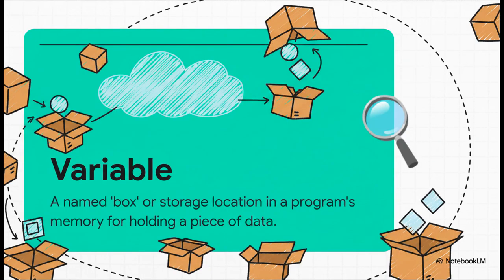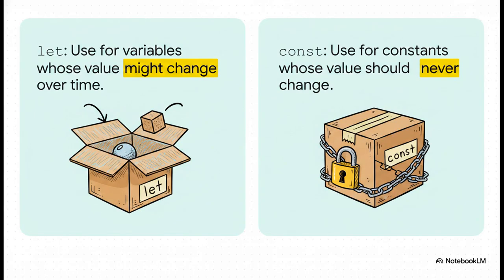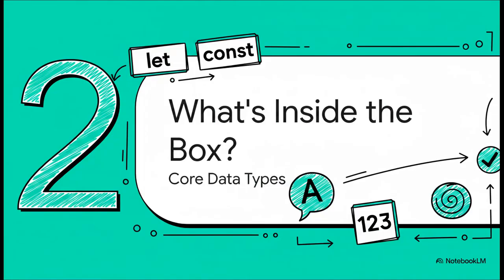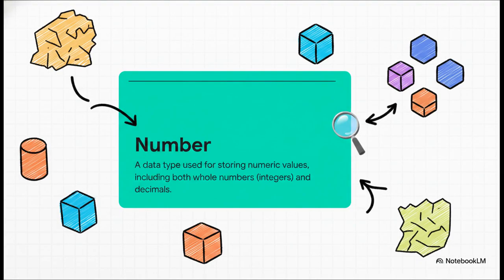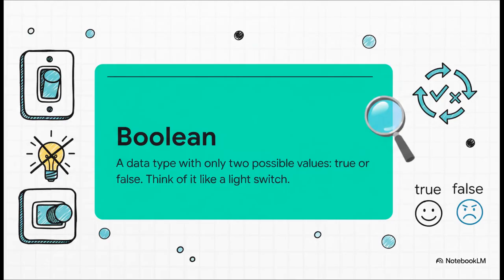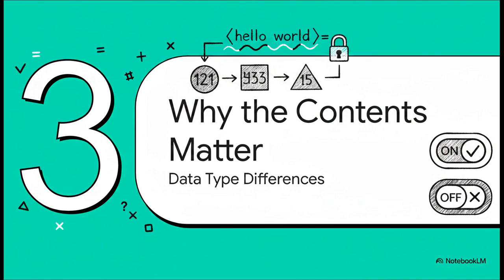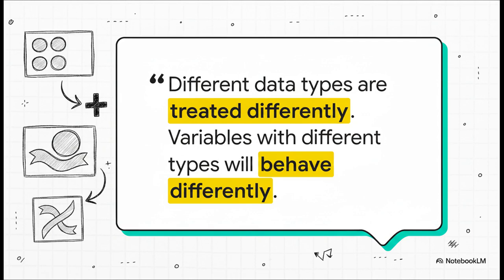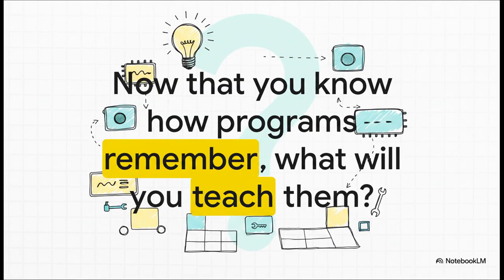JavaScript Variables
A simple video explaining variables and data types.